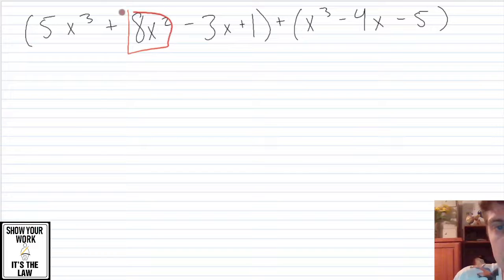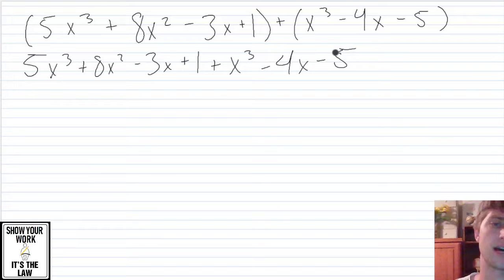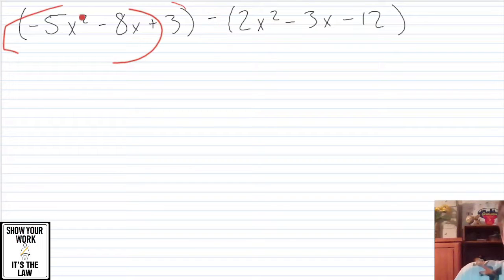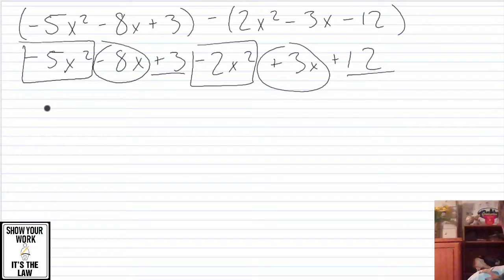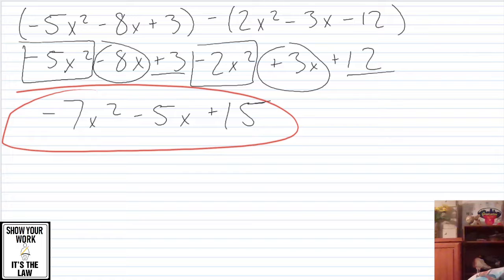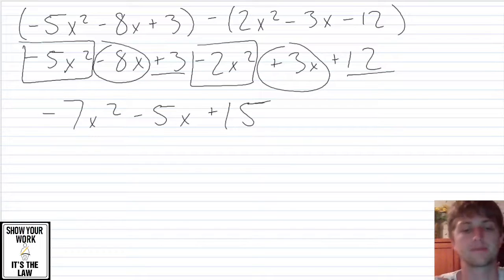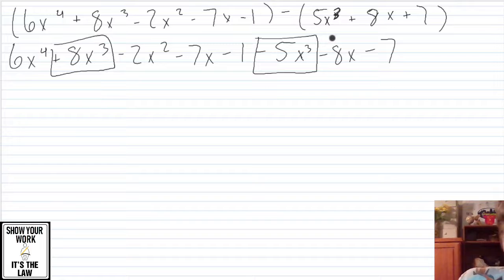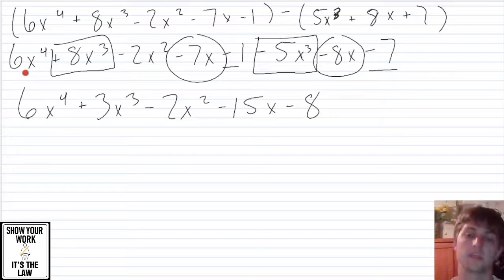6.1-6.2 Adding and Subtracting Polynomials